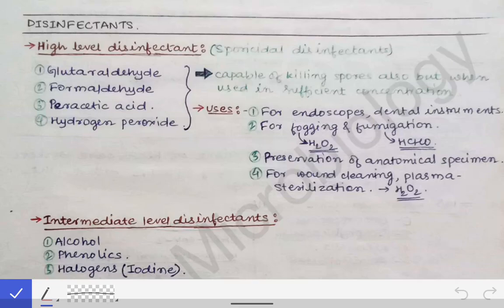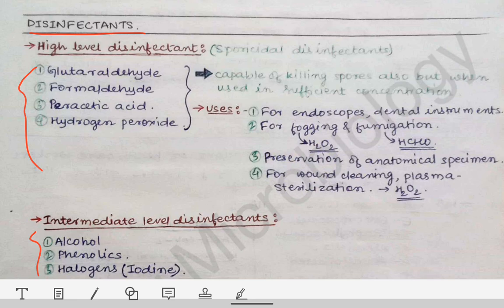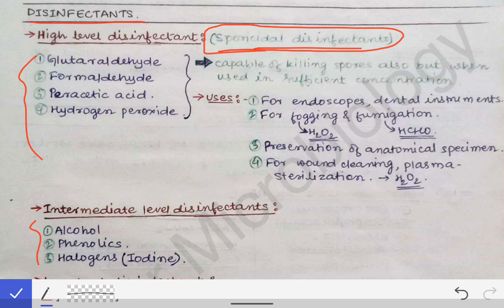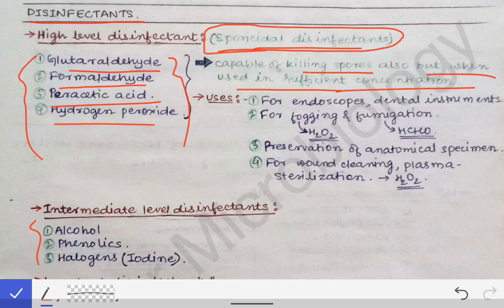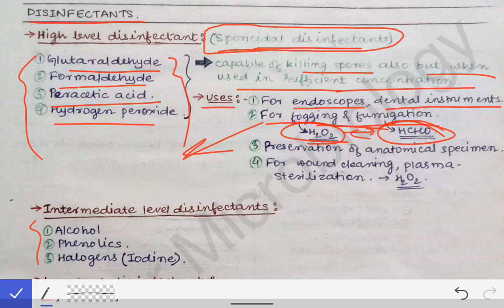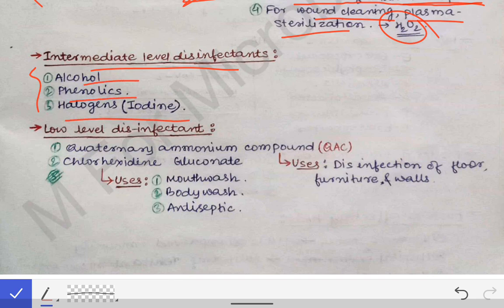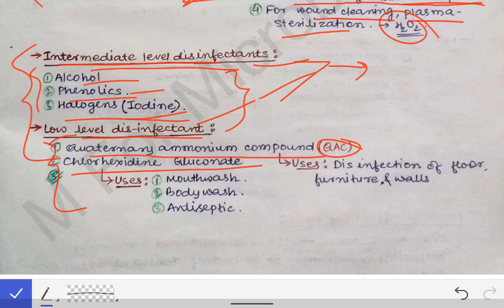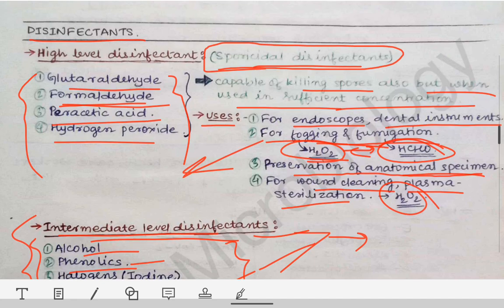Sterilization and Disinfection | Types of disinfectants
This is fifth lecture on sterilization and disinfection describing 1️⃣ disinfection 2️⃣Disinfectants 3️⃣Types of Disinfectants.